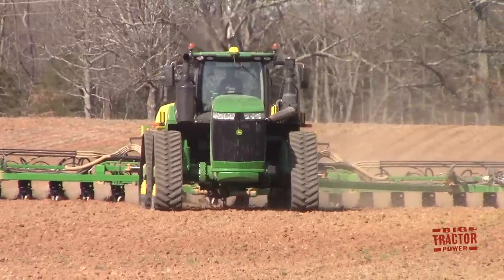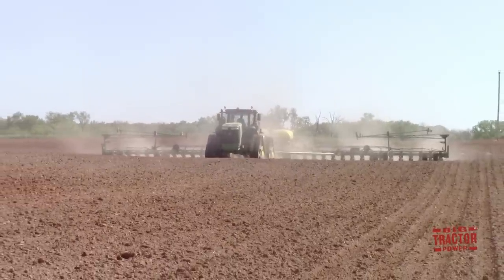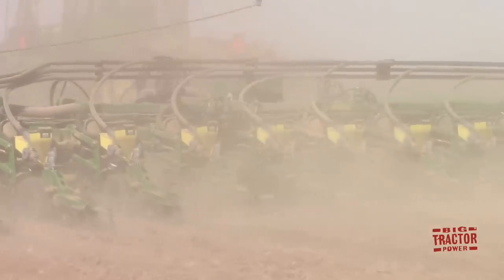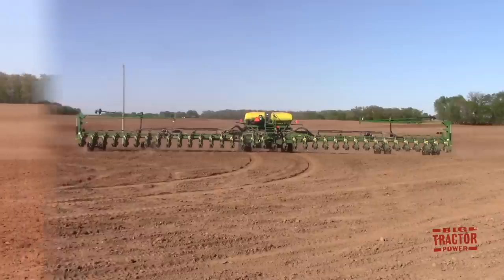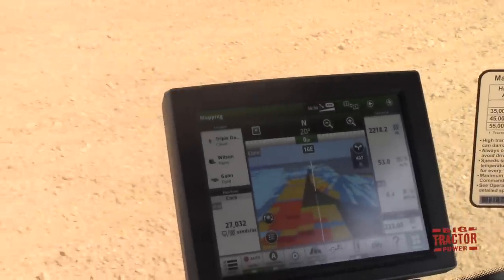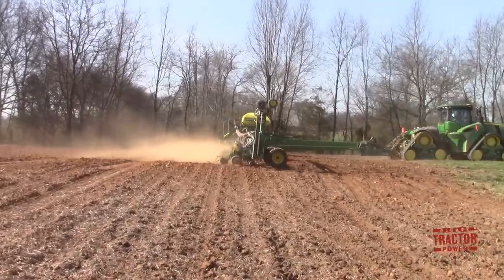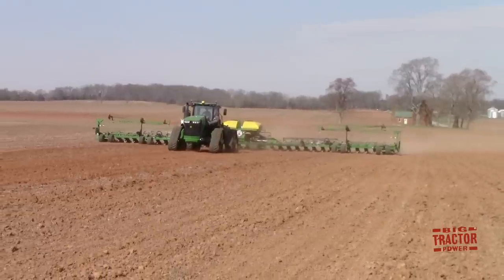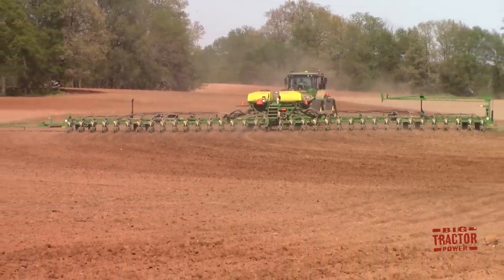2019 Corn Planting 90ft Wide: John Deere 9520RX and DB90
In this video we look at the 2019 corn planting season and spend time out in the field and up in the cab with a 520 hp John Deere 9520RX Narrow Track Tractor and 90 ft wide John Deere DB90 36 row 30 inch corn planter.